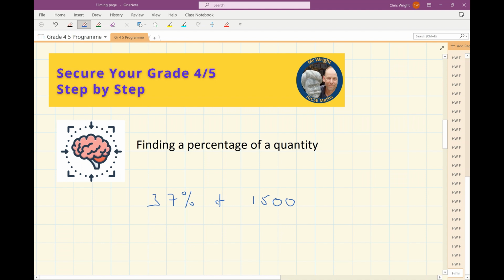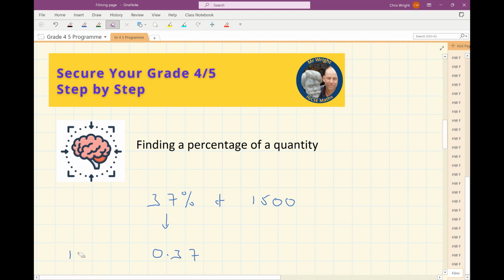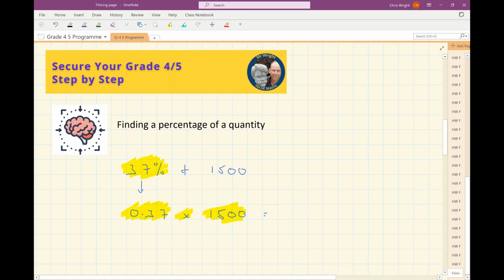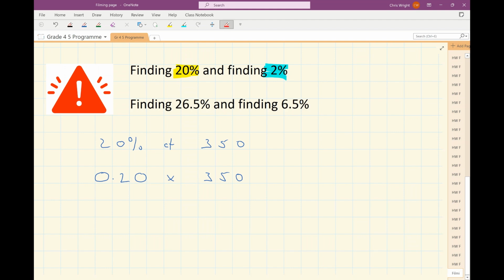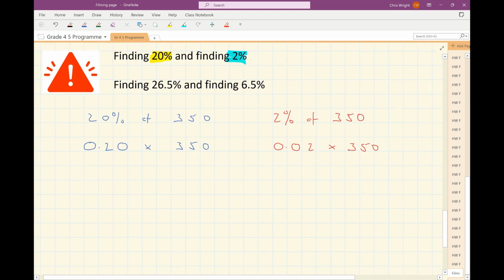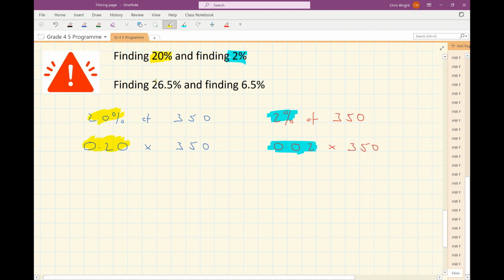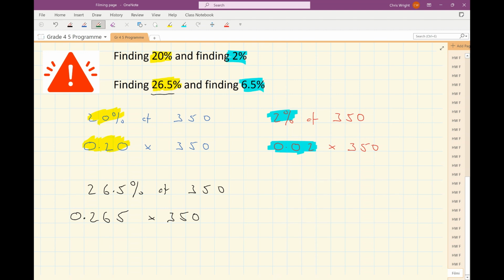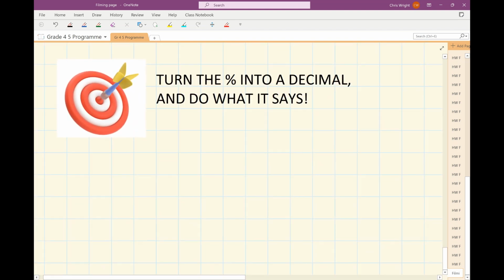How to Find a Percentage – Secure Grade 4/5 | IGCSE & GCSE Maths